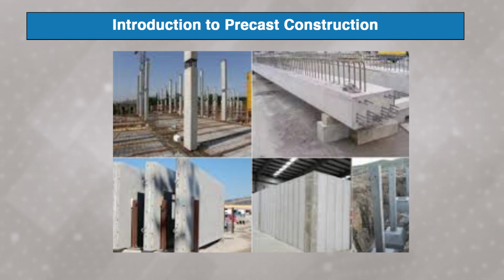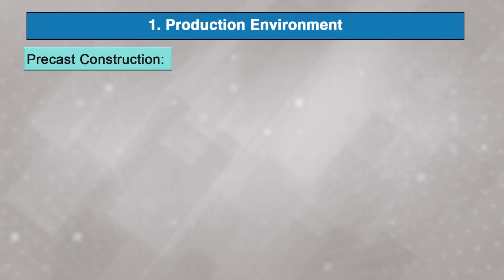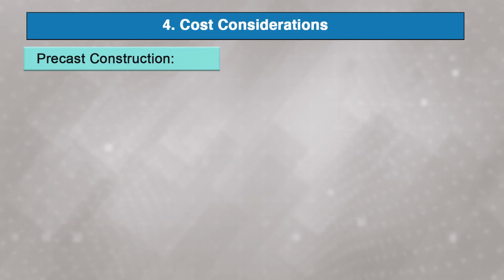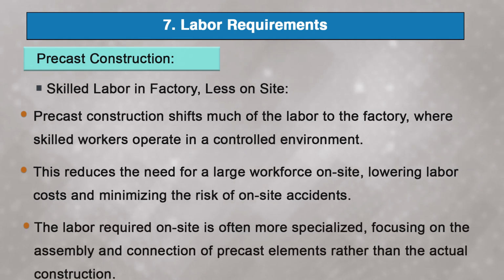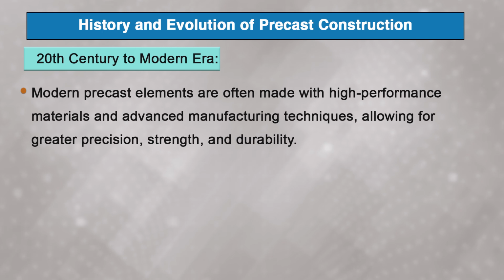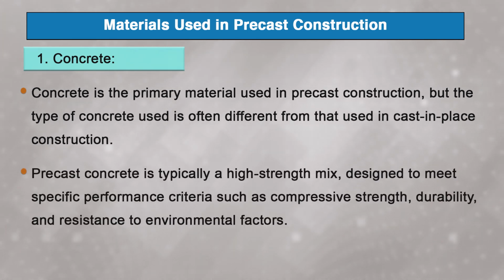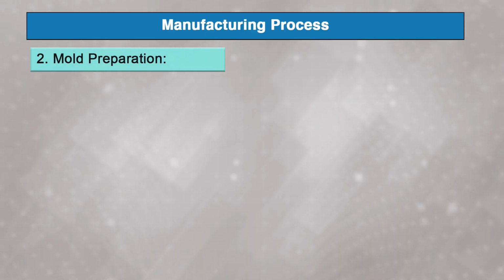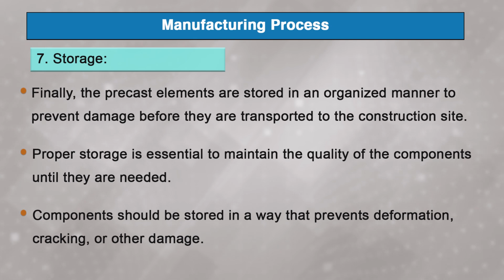Lecture-39: Precast Constructions (Part-1)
Precast Constructions (Part-1)